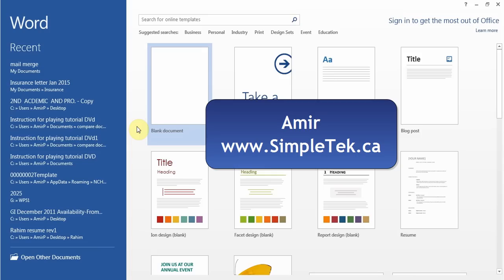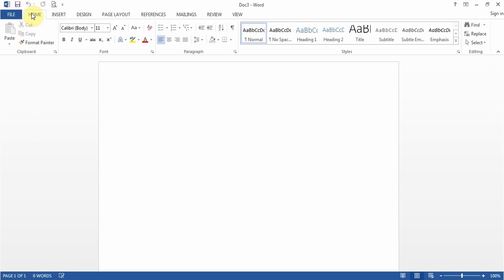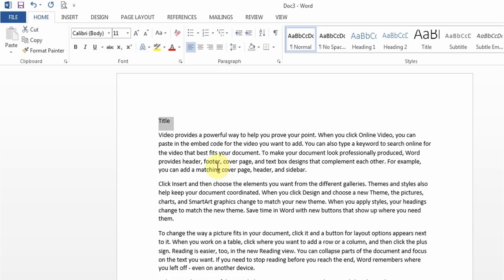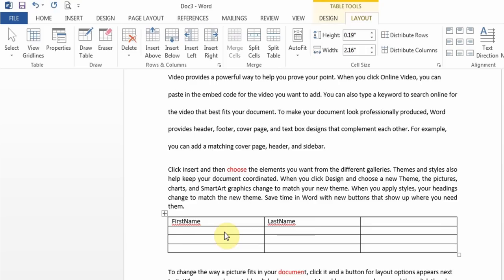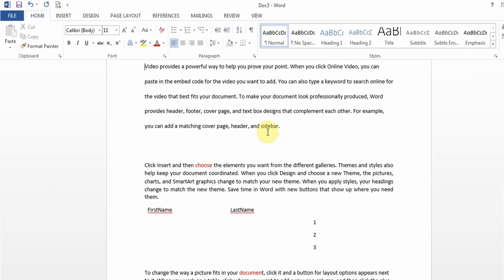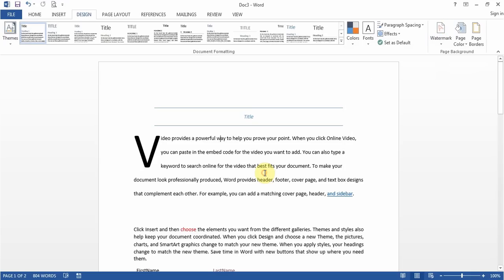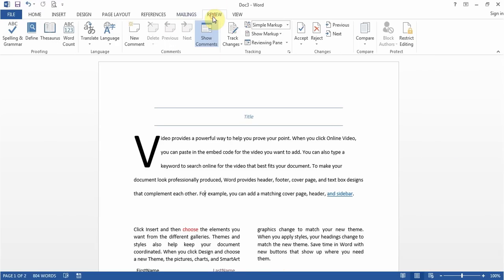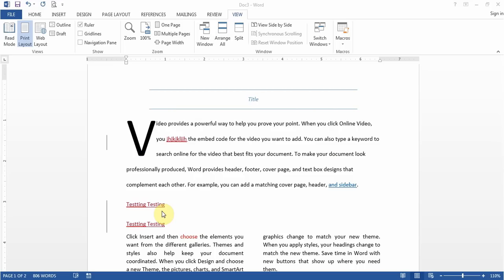Exam Prep Word 2016/2013/2010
A quick review of important exam questions for employment based test and MOS certifications. For MOS please see exam objective for 77-418 (office 2013) and 77-881 (Office 2010) If you want to know more about any of the questions, go to the playlist link below and watch the detail video on that topic.
Playlist of all Word 2013/2016 individual videos, also has the mail merge video: